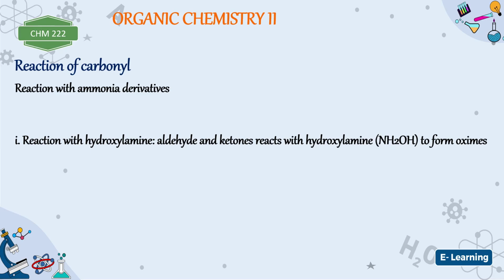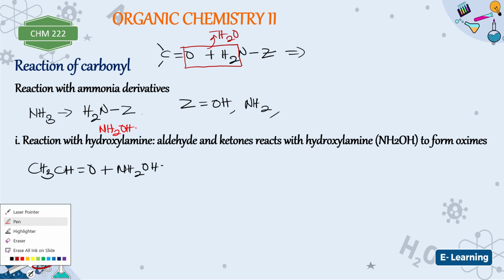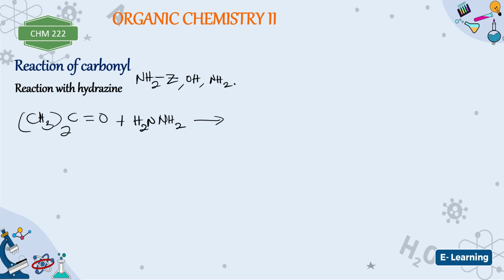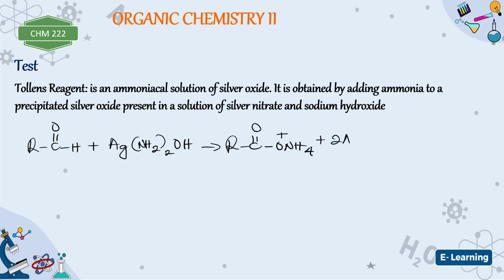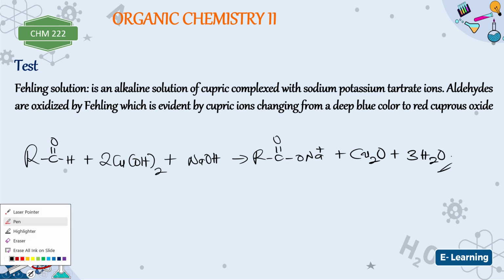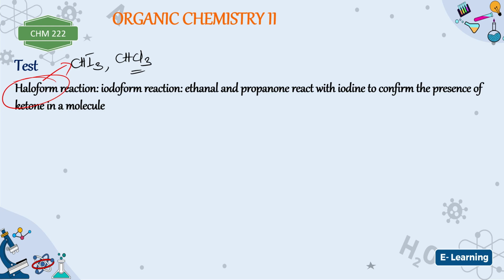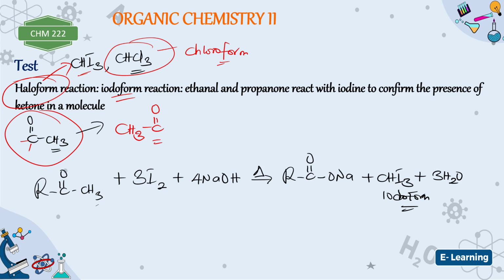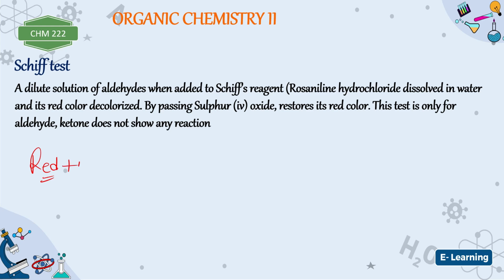carbonyl compound 6